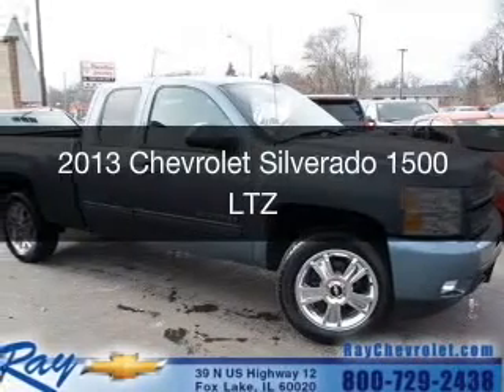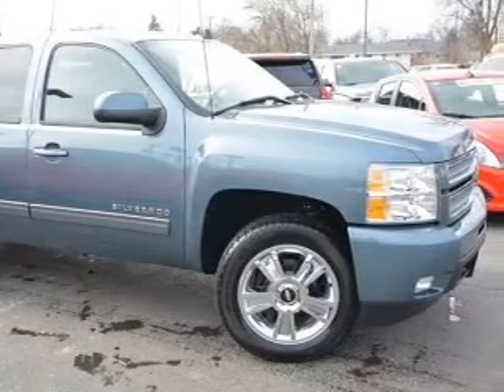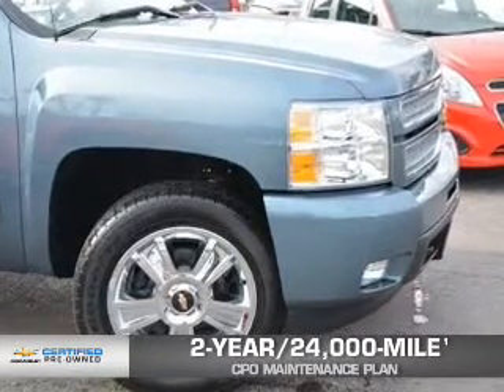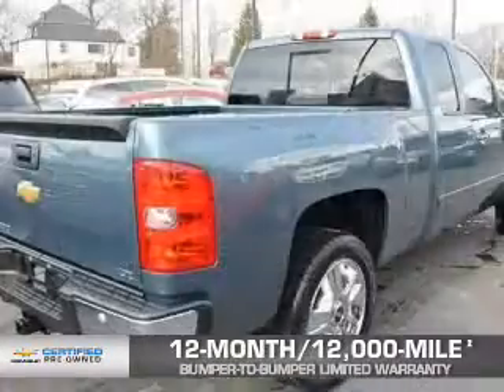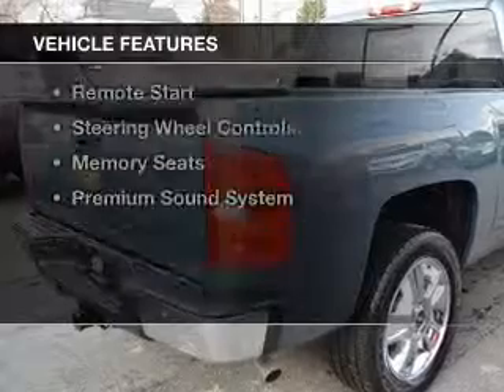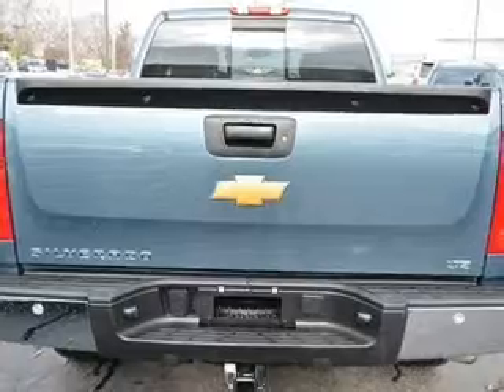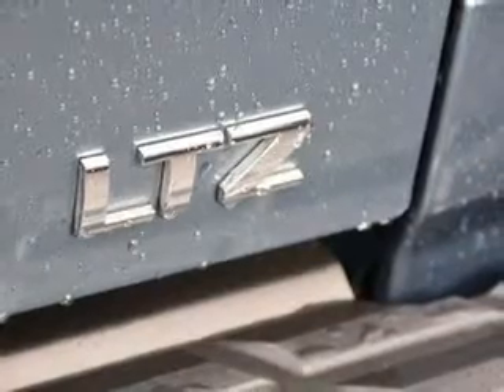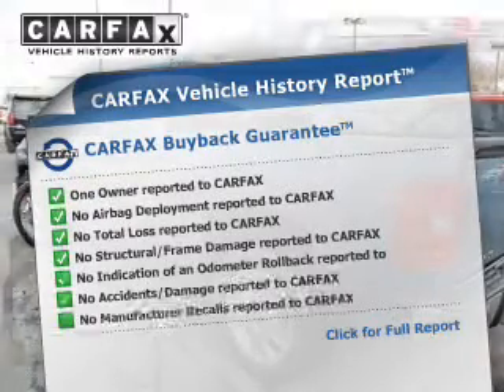2013 Chevrolet Silverado 1500 - Fox Lake IL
Ray Chevrolet

Year: 2013
Make: Chevrolet
Model: Silverado 1500
Trim: LTZ
Engine: 5.3 liter 8 cylinder 16 valve
Transmission: 6-Speed Automatic
Color: Blue
Mileage: 15990

Address:
39 N Route 12
Fox Lake, IL 60020